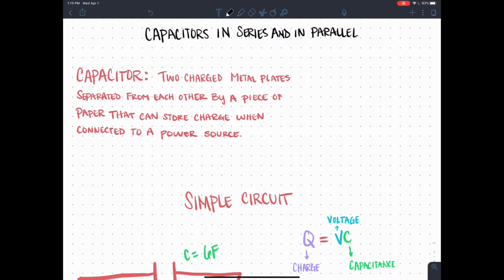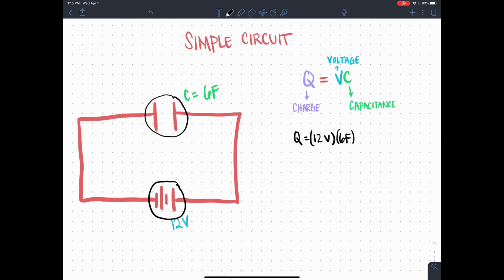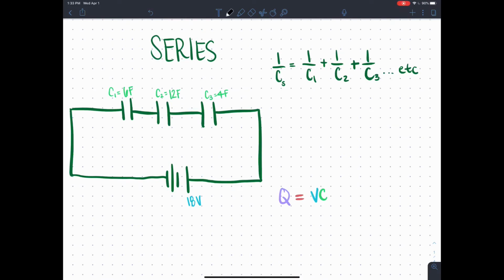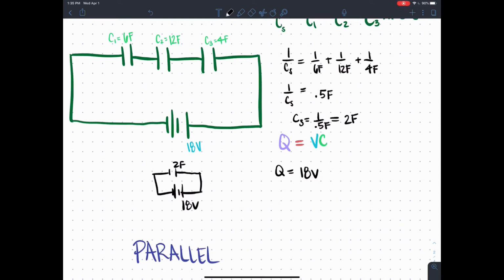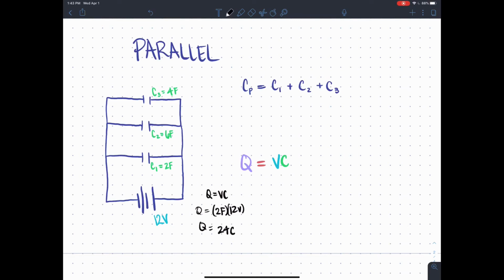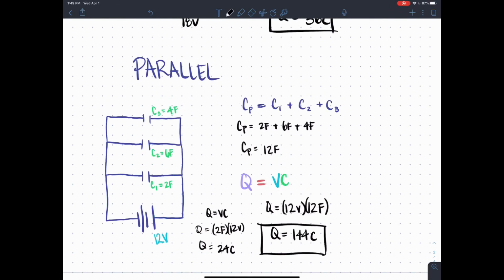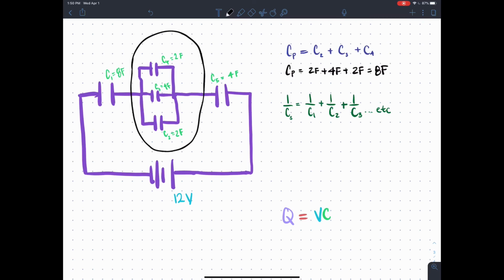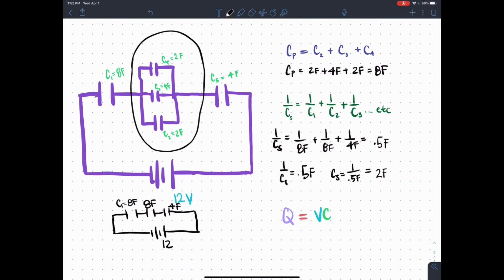Capacitors In Series And In Parallel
General Physics II / Physics 106 - BYU - WS2020 - Student Made Videos. Author Name: Steven Bush